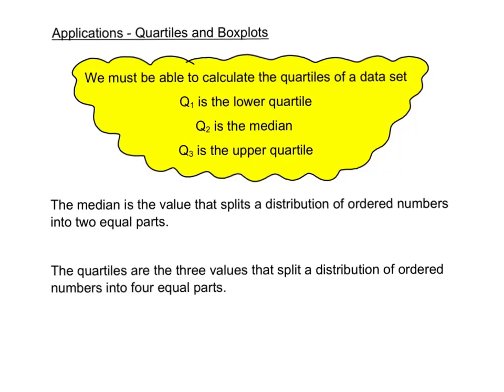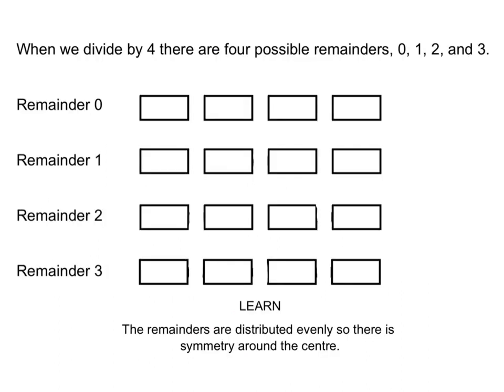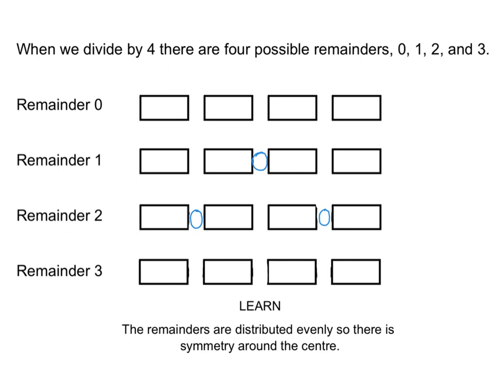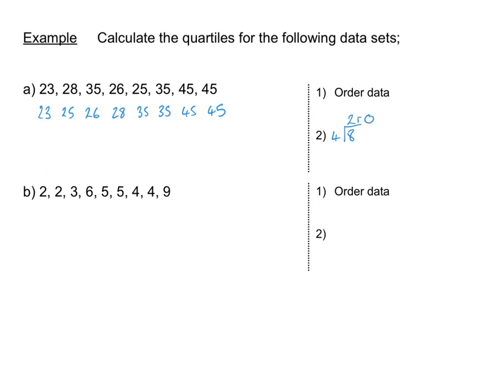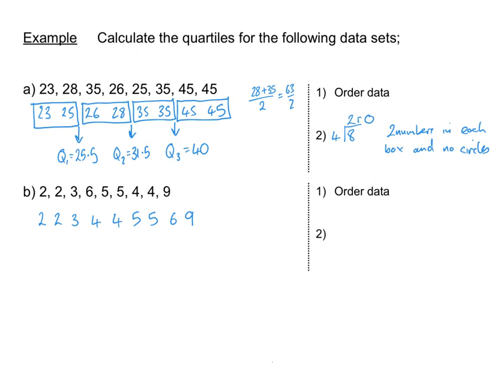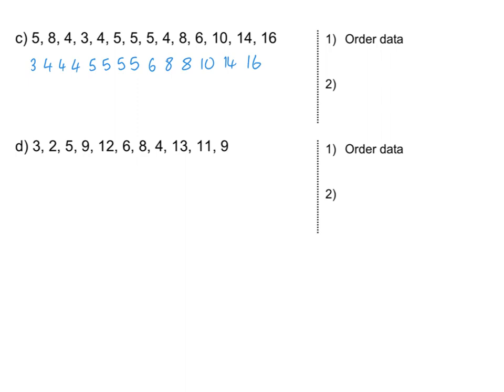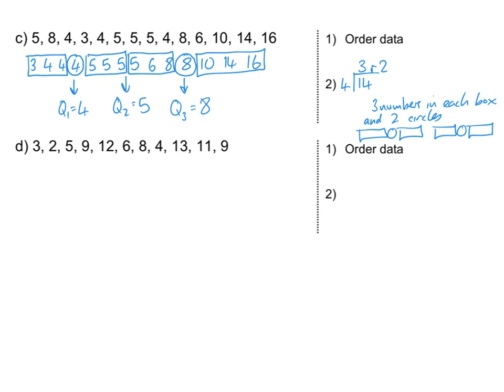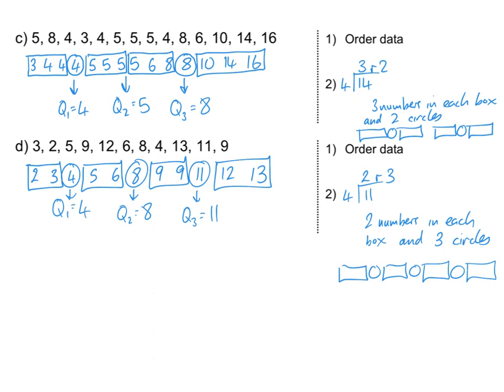Quartiles and Boxplots - Finding the Quartiles